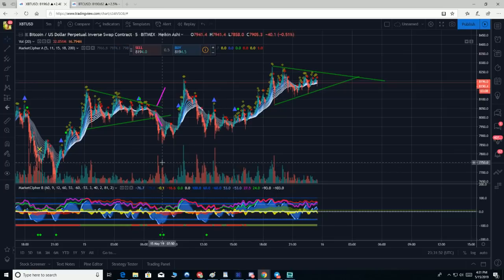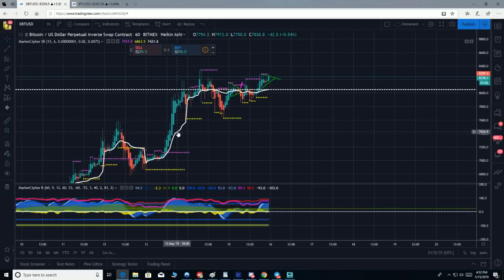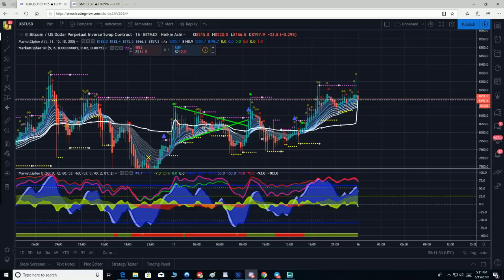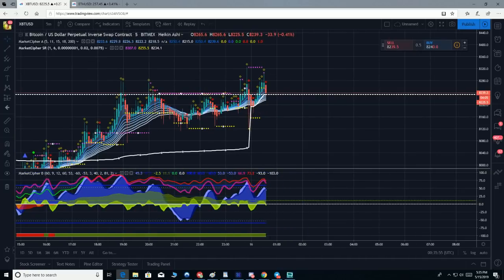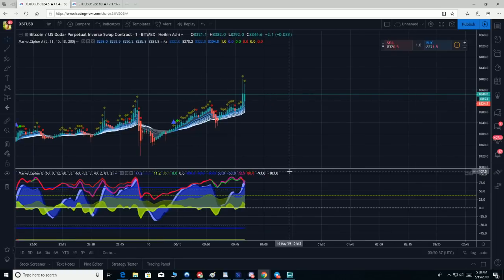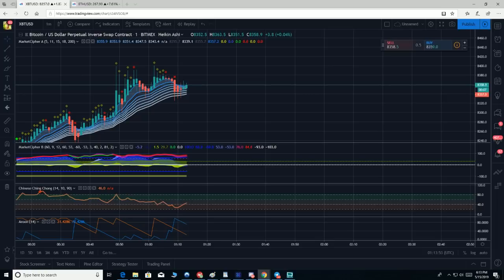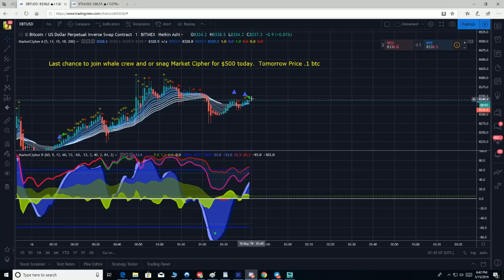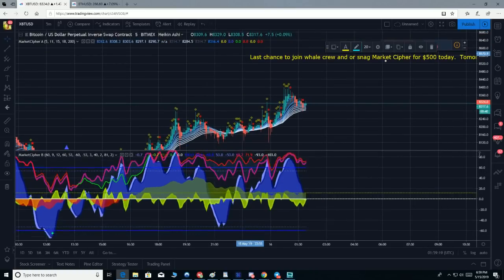Introduction to Market Cipher Indicator A, B and SR